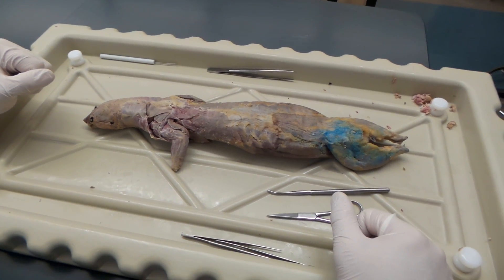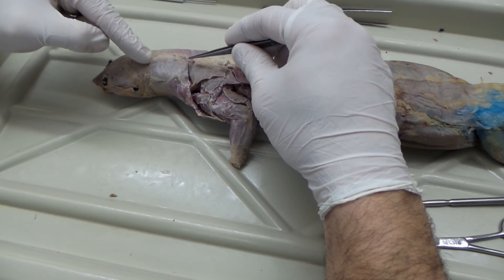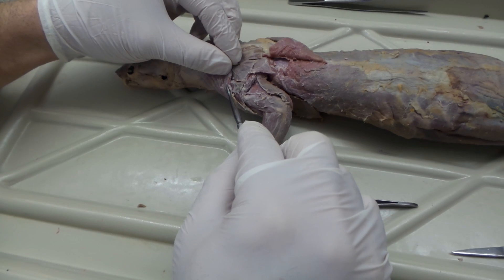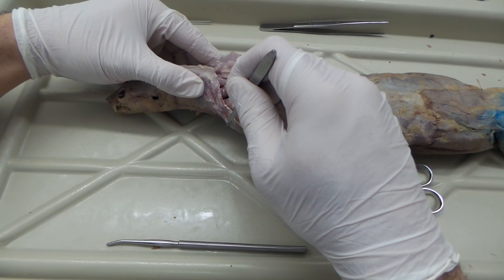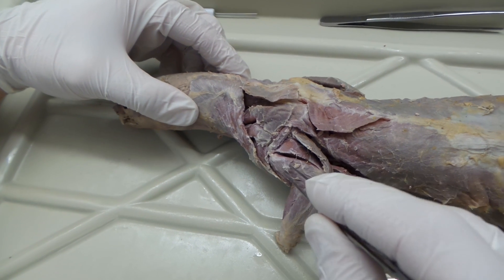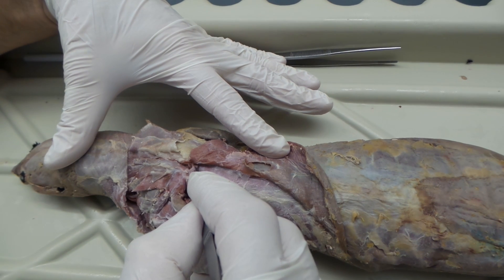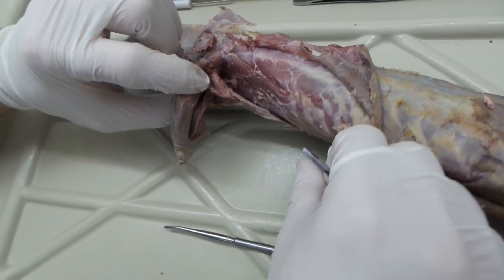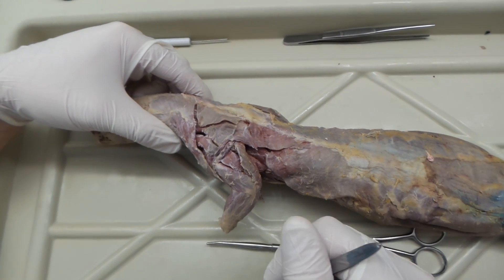BIO 210 Lab Exam1 Day1 Mink. Muscles of the back.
BIO 210 Lab Exam 1 Day 1 Mink.  Muscles of the back.